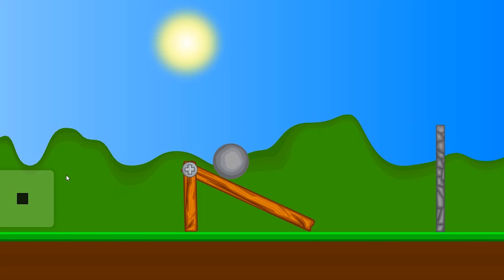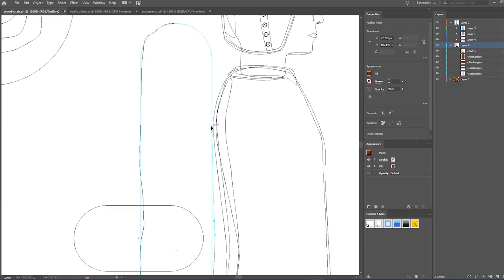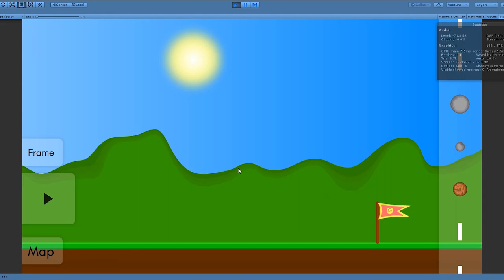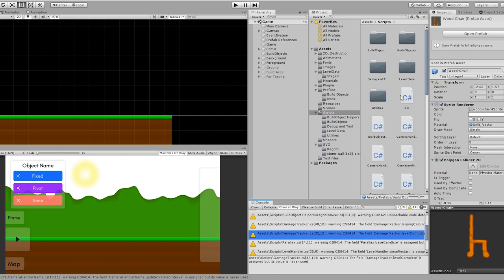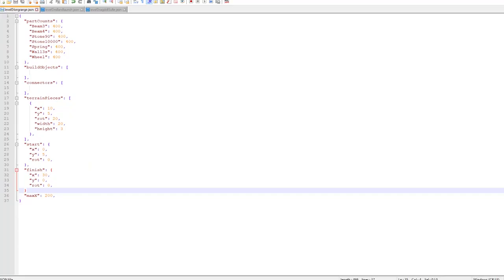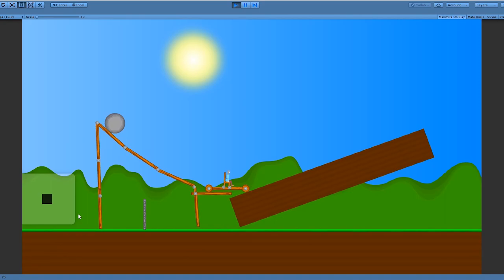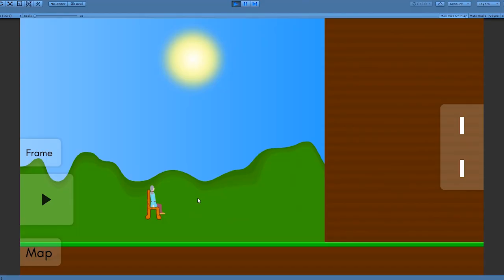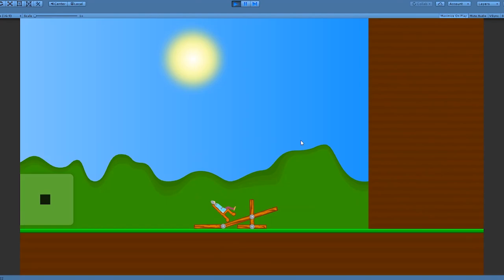Indie Game Devlog #2 // New Objective, Terrain, & Levels!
In this devlog, I add some things centered around the new objective in the game - helping the ragdoll foot soldier conquer enemy land by reaching the flag. I also try to make levels slightly more interesting with terrain pieces. Finally, I show some levels and what solutions might look like.

More game info:
This is a 2D physics-based puzzle game I'm developing with Unity. You are (now) tasked with building siege engines to transport the ragdoll foot soldier across enemy territory. Fed up with his siege engine genius being ignored due to his low status in feudal society, our protagonist has decided to single-handedly take over kingdoms and stuff.

To play, drag objects from an inventory into the scene and connect them together. Press play to watch chaos ensue. Create catapults, trebuchets, vehicles, and much more!